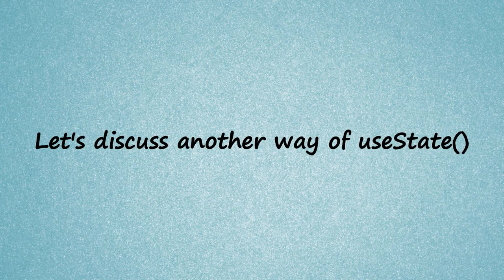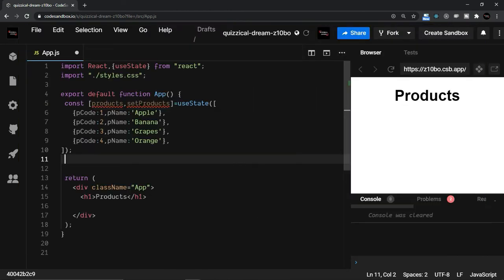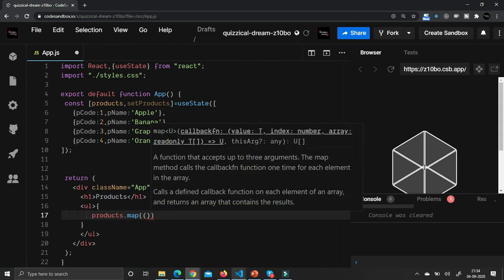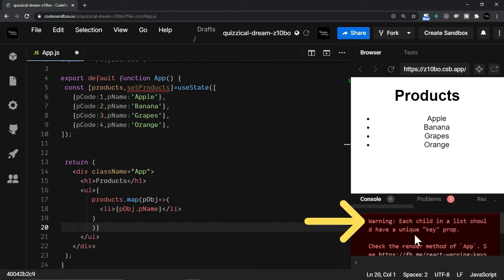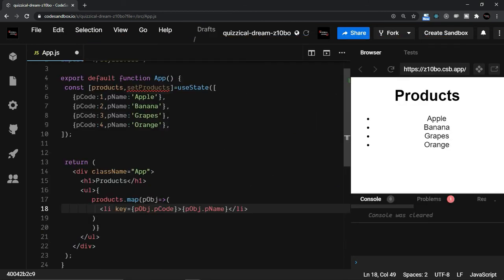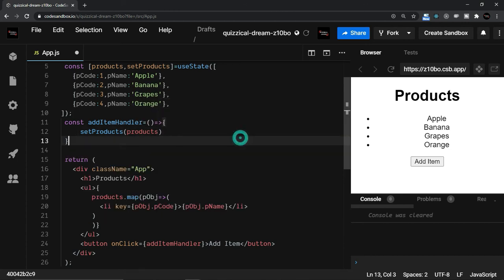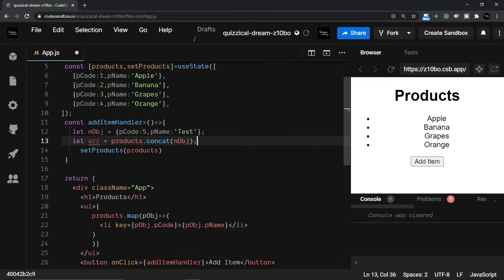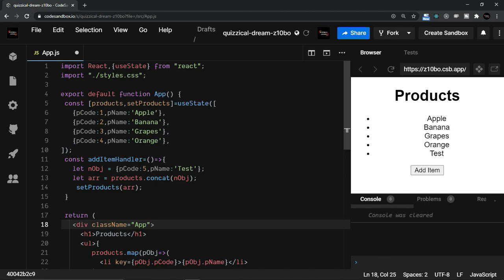React Hooks Tutorial #5 | Array Of Objects | Key Attribute | Map | Adding New Value To State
Hooks is a new concept in React which was introduced in React 16.8. If you have basic knowledge of React especially with class components then it’s an added advantage, but if you do not know anything, don’t worry as I will not miss basic concepts as well.

In search of quality candidates on contact/perm terms? Let’s talk

React Hooks Tutorial #5 | Array of objects | key attribute | map | adding new value to state | Nirmal Joshi
Credits:-